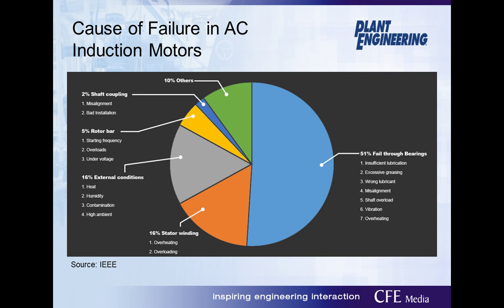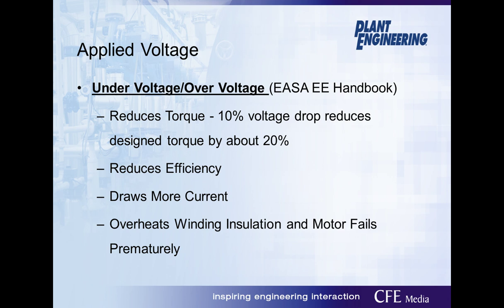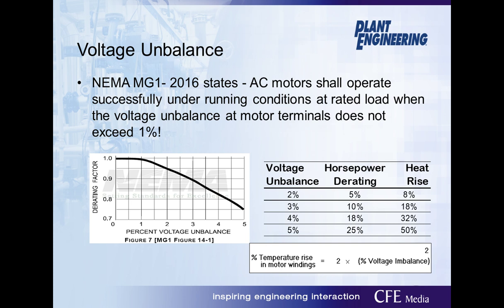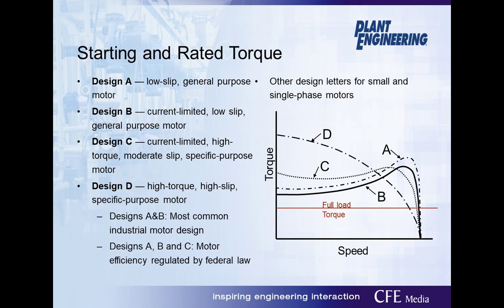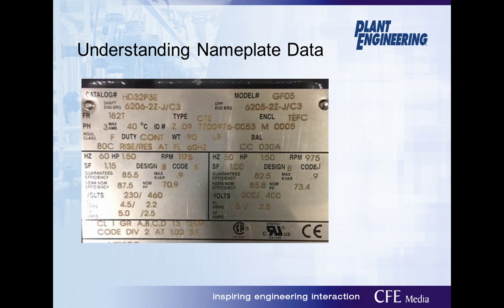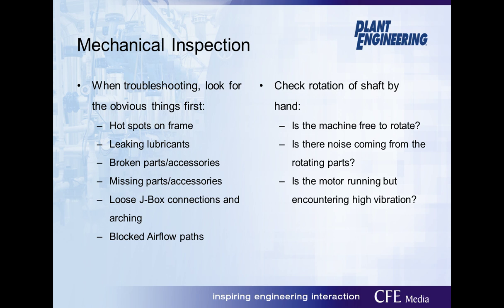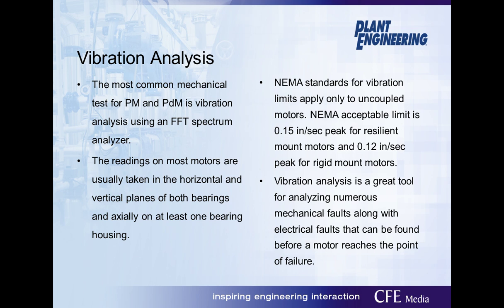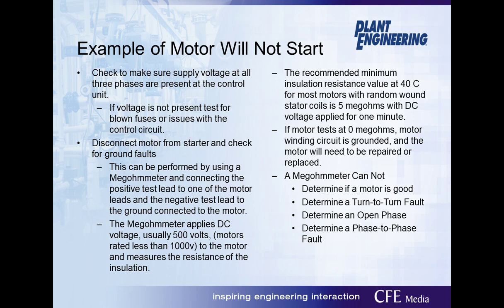General Troubleshooting Techniques for AC Induction Motors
Three-phase AC induction motors do not last forever. Over their operating lives, they will likely exhibit common problems, so being familiar with general troubleshooting techniques is important. In particular, it is vital to understand the operating parameters and forces acting against a motor, to perform tests and make observations based on those parameters, and to remove system components to isolate a problem. This webinar will analyze various operating parameters to consider when troubleshooting and will discuss the equipment needed to identify solutions.